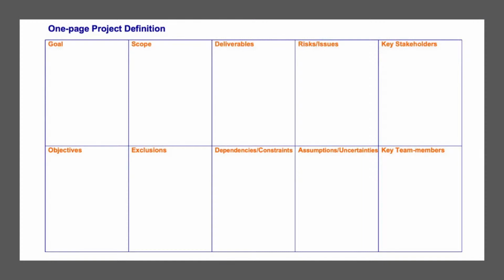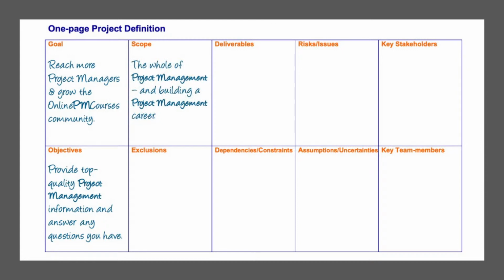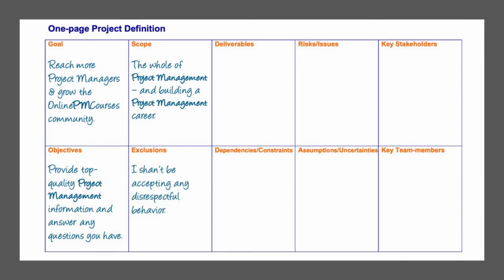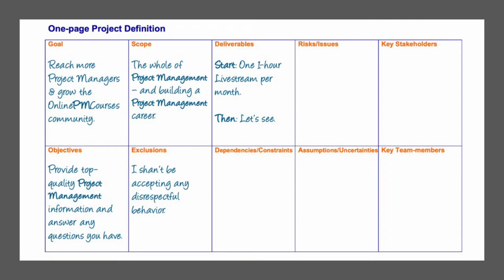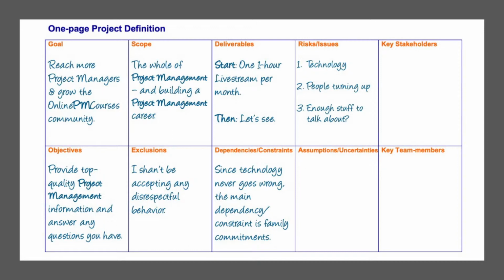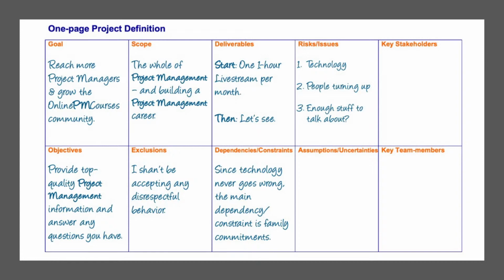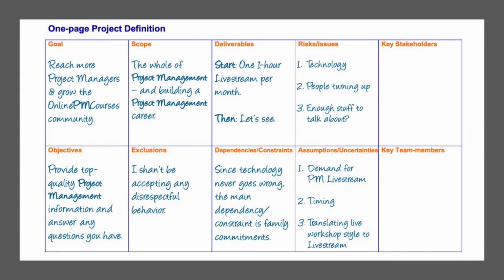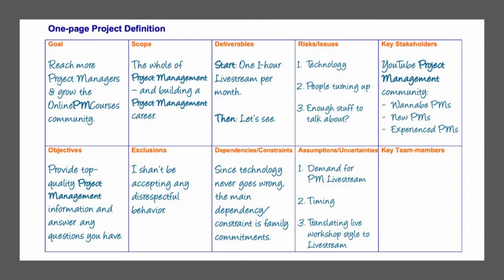This is not a Livestream - But we talk about Project Definition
My project management courses with Voovo open soon: my videos, turned into questions you answer and brought back before they fade.

In our test Livestream I take a look at the OnlinePMCourses One-page Project Definition Tool. I use it to:
a. explain the key elements of a Project Definition, and
b. illustrate them by setting out what I hope and intend for my livestreams

In short, here is the Project Definition for my OnlinePMCourses Livestream Program:

My Goal...
Reach more Project Managers & grow the OnlinePMCourses community.

My objectives...
Provide top-quality Project Management information and answer any questions you have.

The scope of the livestream program...
The whole of Project Management – and building a Project Management career.

And I shall exclude...
Any disrespectful behavior.

My deliverables...
Start: One 1-hour Livestream per month.
Then: Let’s see

Dependencies/Constraints...
Since technology never goes wrong, the main dependency/ constraint is family commitments.

The main risks and issues...
- Technology
- People turning up
- Enough stuff to talk about?

And the main assumptions and uncertainties...
- Demand for PM Livestream
- Timing
- Translating live workshop style to Livestream

My key stakeholders are...
The YouTube Project Management community:
- Wannabe PMs
- New PMs
- Experienced PMs

Key team members...
At the moment, that's just me, Mike Clayton.